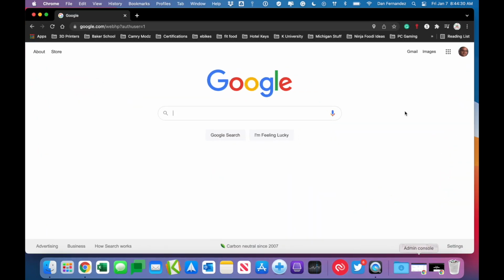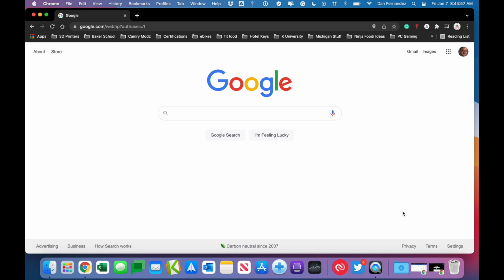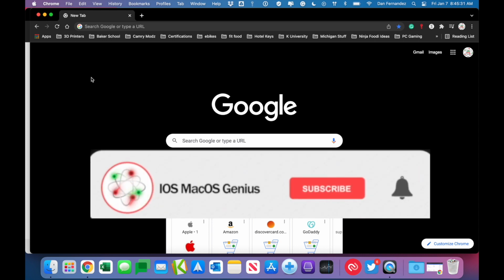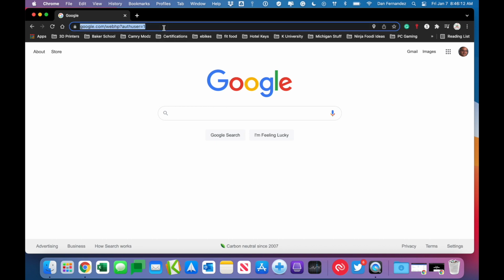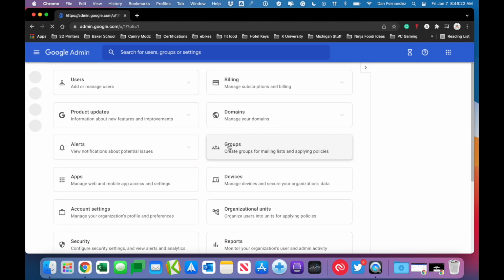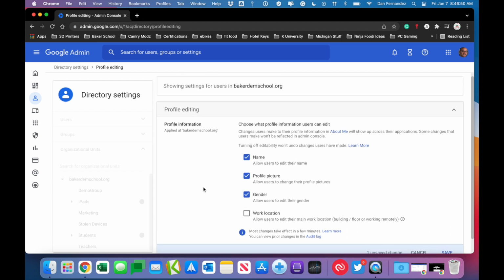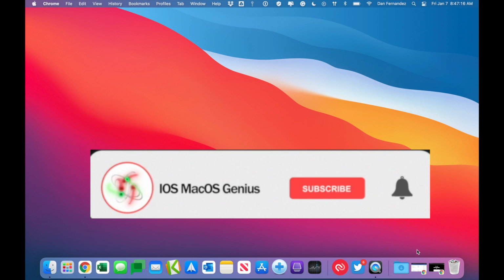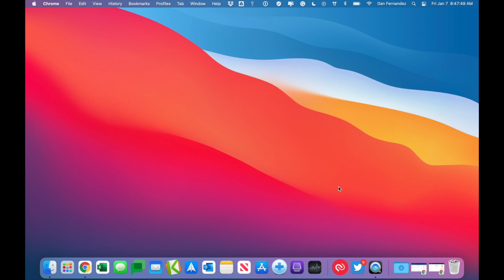2022 4K - How to Change Google Bubble - SifuTechs.com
Depending on how your account is managed personal account can be performed by the individual, through a company will be changed by the IT Dept.

SifuTechs.com
xKGlowcar.com
iOSGenius.com
RVTechGenius.com

hyperchocolate.me
IMHUNGEE.COM
IOSGENIUS.COM
KRYSTELLE5.COM
KungFuTechs.com